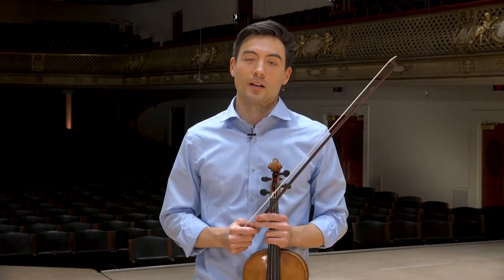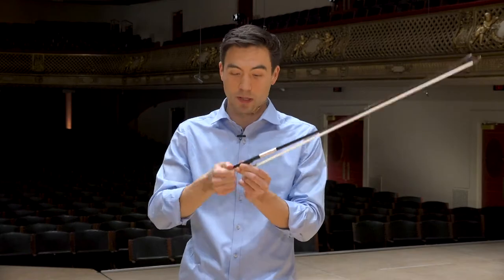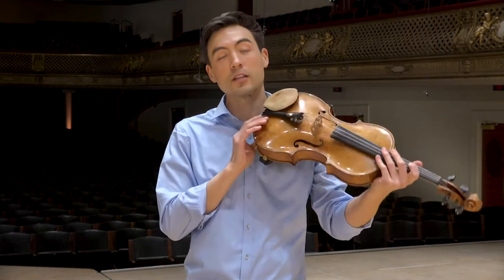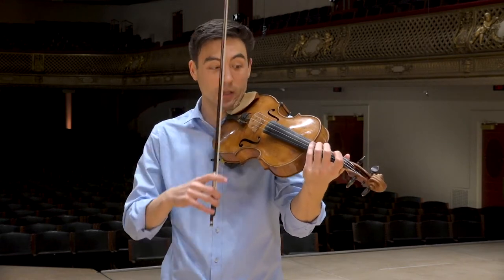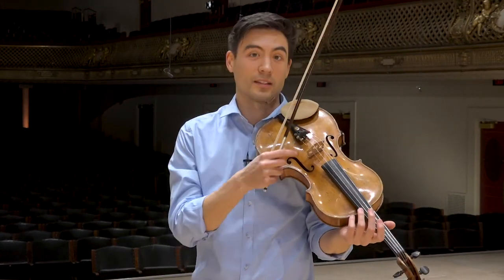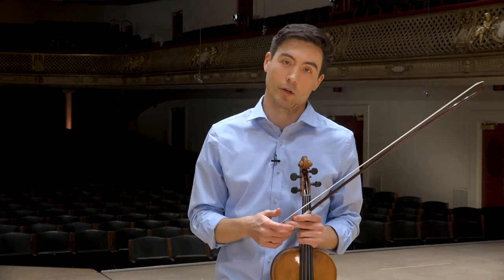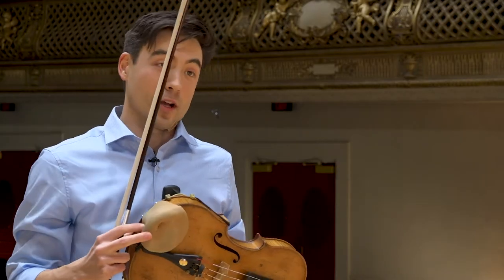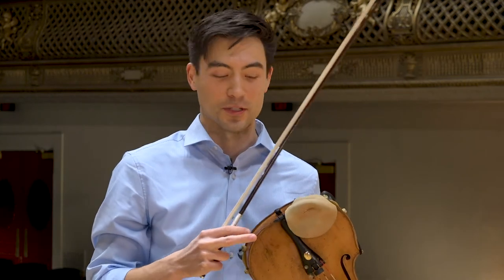Meet the Viola: Danny Kim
We welcome you to explore the instruments of the orchestra with us! In this video from our "Meet the Instruments" learn more about the viola with Danny Kim.